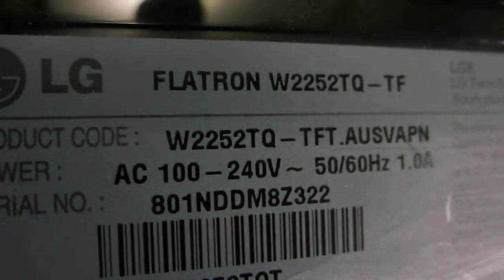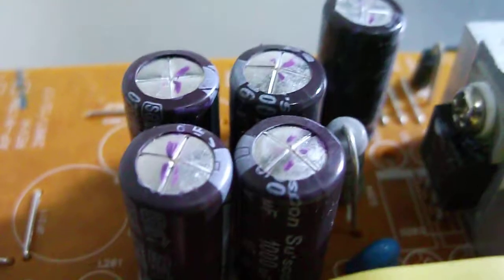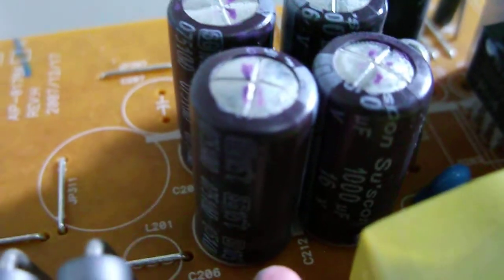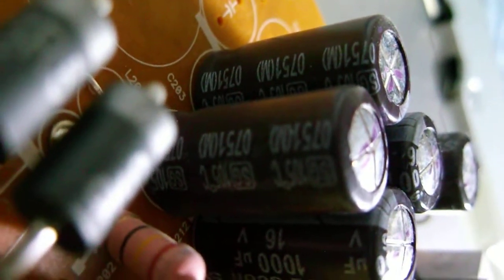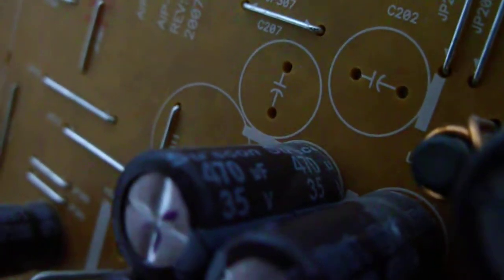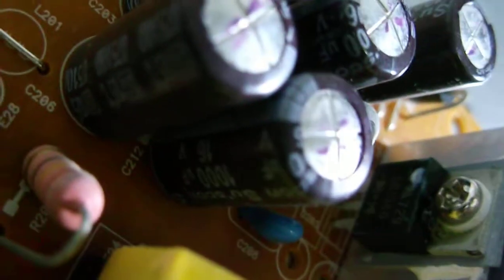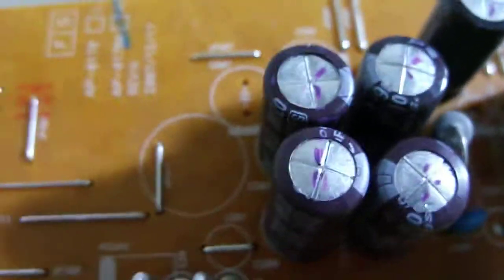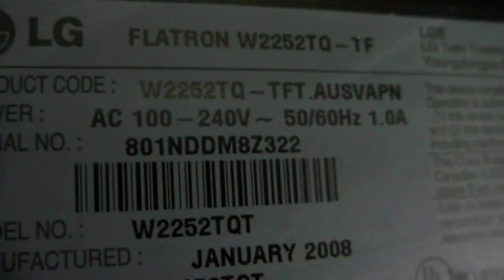LG Flatron Monitor Diagnosis - Model #: W2252TQT - 3 Capacitors bad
In this short video, I am going to visually diagnose the problem for this LG Flatron Monitor, Model#: W2252TQT. It won't turn on, 3 capacitors are puffed out at the tops. A buddy of mine was going to throw this away, but I saved it. I will repair it and give it back to him for a surprise!